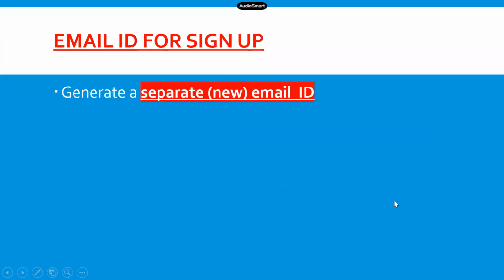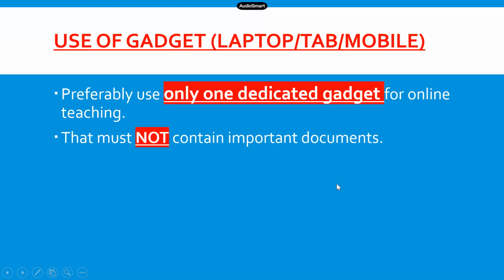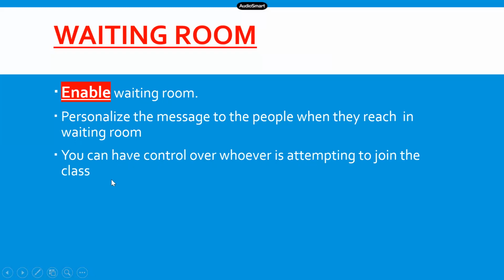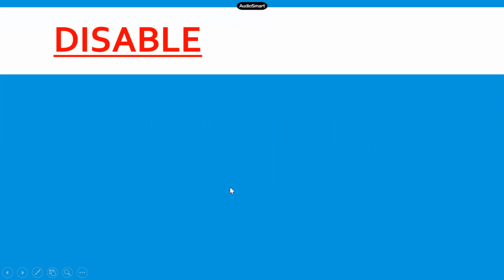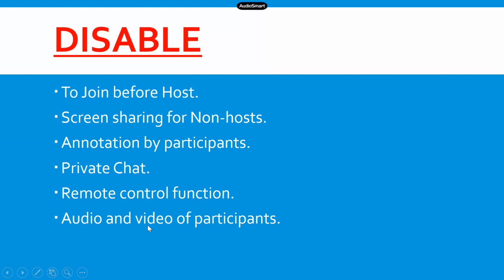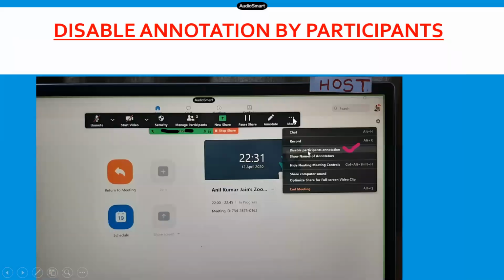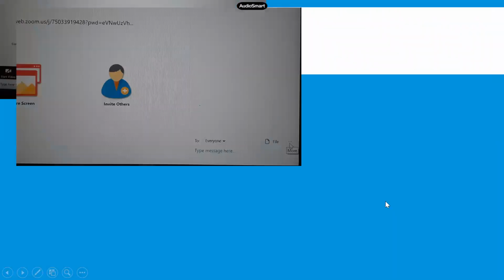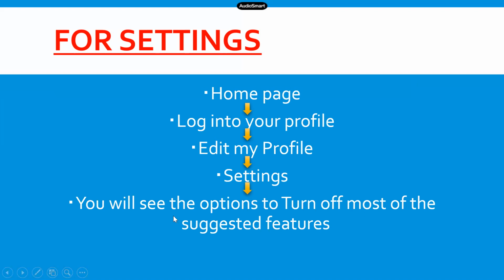Online classes Safe and Secured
Teachers and Students MUST learn how to enable features tobe more safe and secured while in online classes.Safety measures for Online teaching and learning, an Update. Learn more, care more  and be safe.